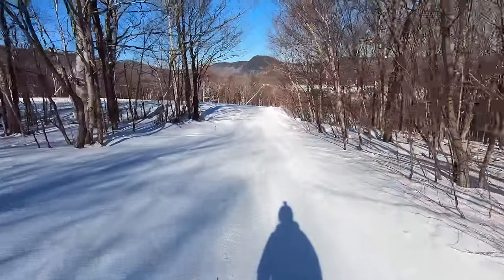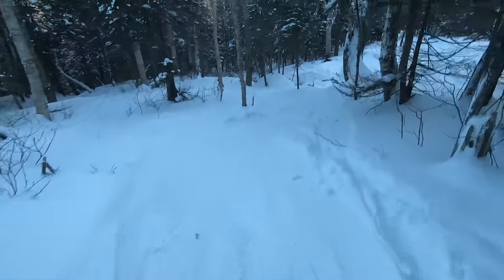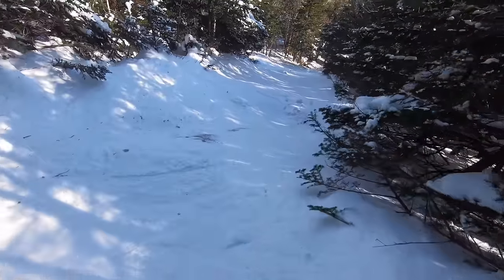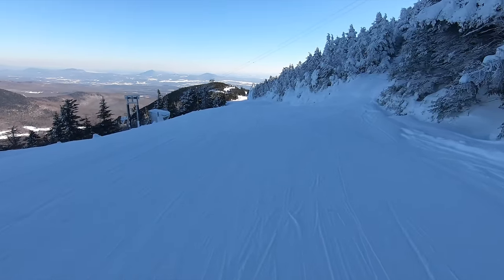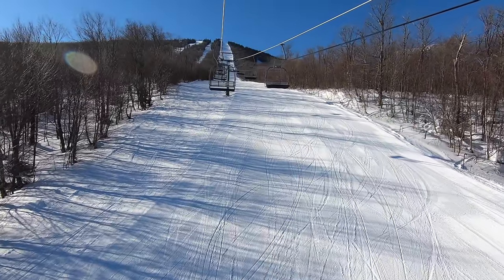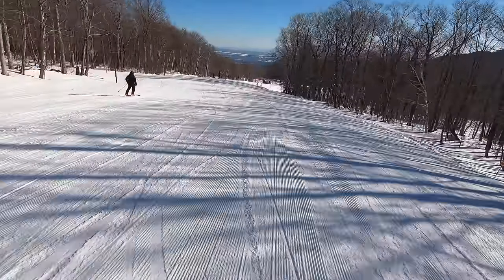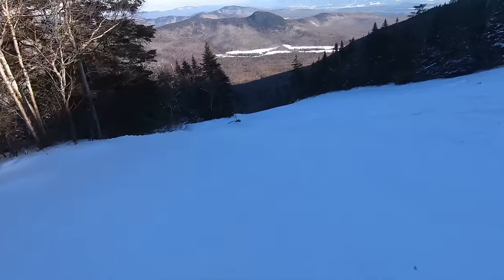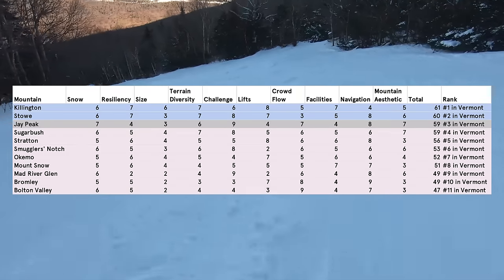Mountain Review: Jay Peak, Vermont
An in-depth video review of Jay Peak, a ski area located in northern Vermont. Filmed in February 2022; conditions were a bit below average for the time of year.

0:00 Intro
0:54 Snow Quality
1:22 Resiliency / Consistency of Conditions
2:29 Tree Terrain
2:58 Terrain Diversity
3:24 Beginner Terrain
4:03 Intermediate Terrain
4:43 Terrain Parks
5:02 Advanced and Expert Terrain
5:29 Extreme Terrain off Tram
6:22 Mountain Aesthetic
6:59 On-Mountain Facilities
7:30 Lifts
8:32 Indy Pass Partnership
9:02 Location and Getting There
9:49 Lodging
10:27 Aprés-ski
10:53 Verdict
11:20 Pricing
11:49 Score Breakdown and Rank

Overall Mountain Score: 59/100 — #3 in Vermont
Snow: 7/10
Resiliency: 4/10
Size: 3/10
Terrain Diversity: 6/10
Challenge: 9/10
Lifts: 4/10
Crowd Flow: 7/10
Facilities: 4/10
Navigation: 8/10
Mountain Aesthetic: 7/10

See our full resort breakdown and written review for Jay Peak